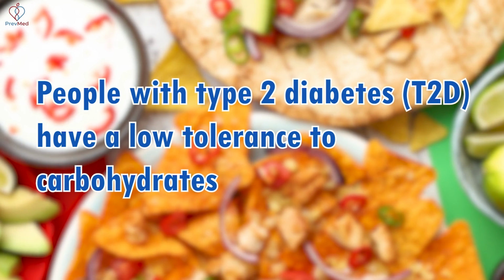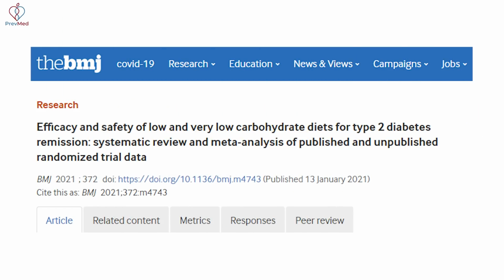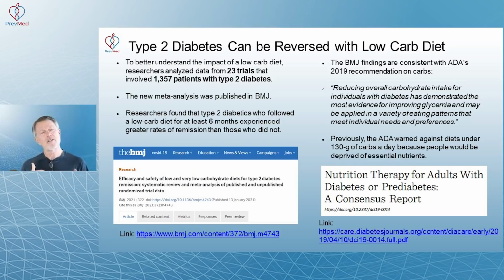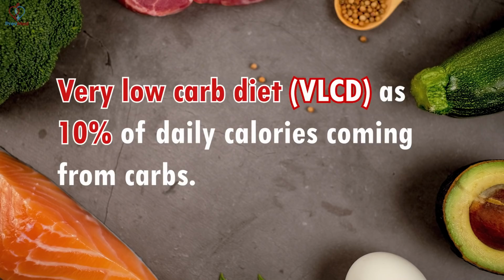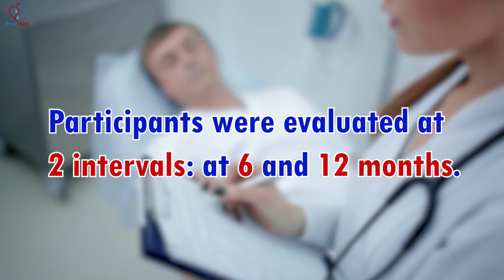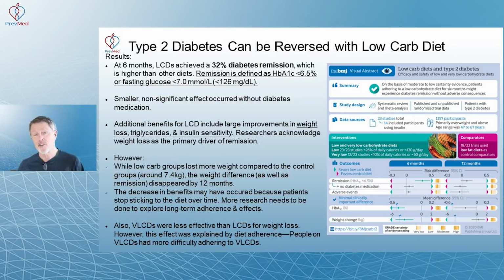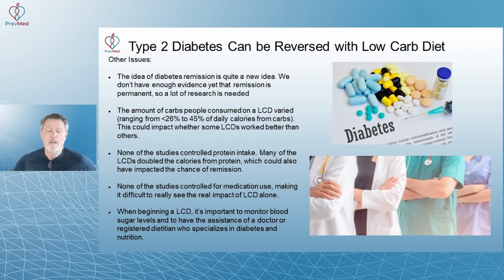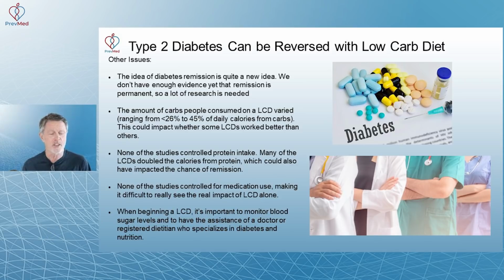Type 2 Diabetes Can Be Reversed with Low Carb Diet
ABOUT THIS VIDEO: If you have type 2 diabetes and looking for a way to manage your condition, you may consider a low-carb diet. In a recent study, type 2 diabetics who followed a low-carb diet for at least 6 months experienced greater rates of remission than those who did not.

The new meta-analysis was published in BMJ. Here's the link to the study

Chapters:
0:00 Low carb diet and type 2 diabetes - The connection
2:08 Low carb diet and type 2 diabetes - Meta-analysis published in BMJ
9:05 Low-carb benefits: type 2 diabetes remission, weight loss, improvement of insulin resistance
11:55 Limitations & other issues of the BMJ study
14:04 Check out PrevMed's webinar programs

At PrevMed, we focus on heart attack, stroke, and cognitive decline. We serve patients who have already experienced an event as well as those who have not developed a diagnosis or event. Dr. Brewer provides services via telemedicine or in person if you're in the Lexington, KY area. We find a lot of undiagnosed prediabetes or insulin resistance. Treating unrecognized risk factors like prediabetes allows reduction of risk and prevention of disease.

If you are interested in becoming a patient, please visit our
Online courses (CVI Inflammation, Insulin Resistance, Plaque Evaluation, and Heart Attack & Stroke Prevention Courses)